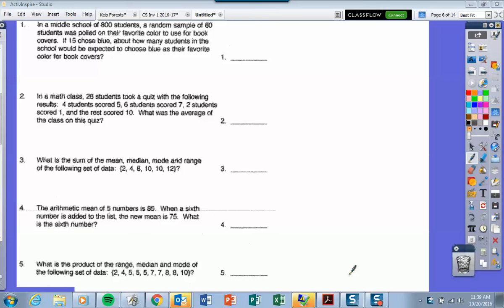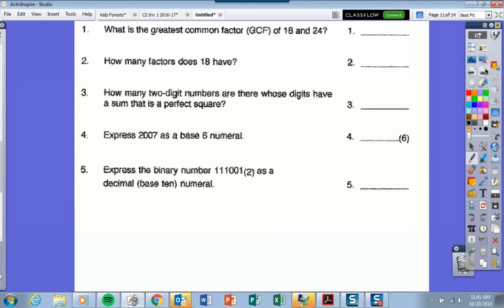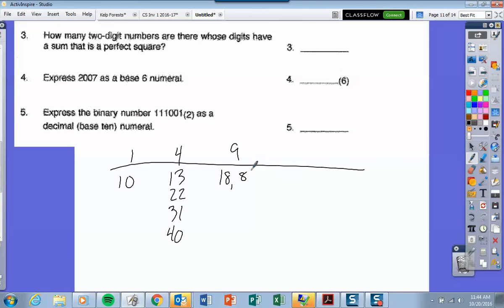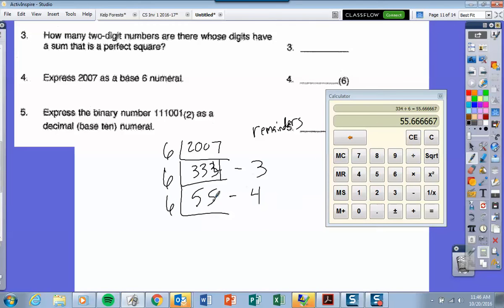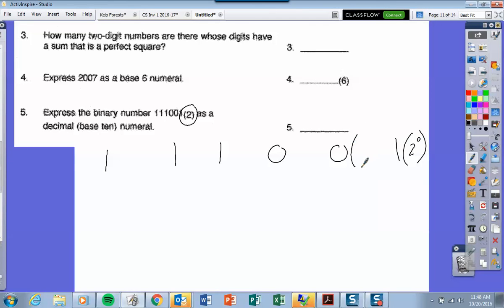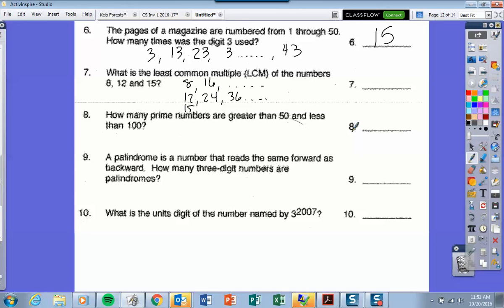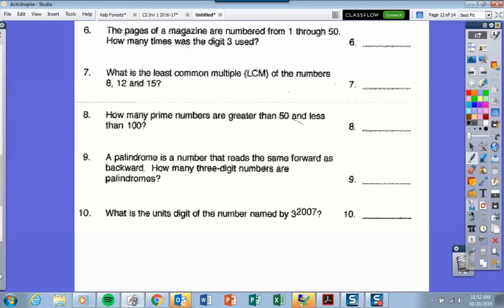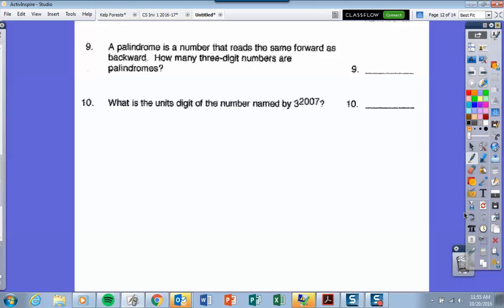Mathletics Part 3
Mathletics